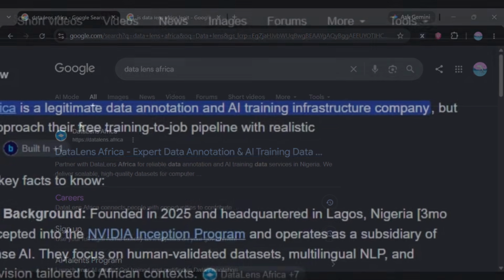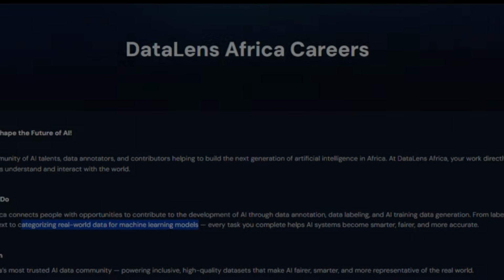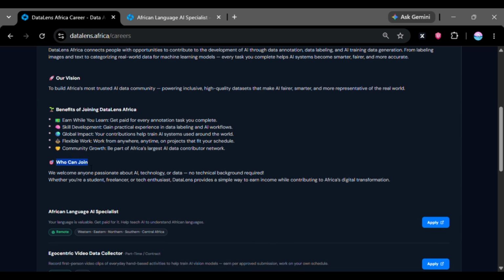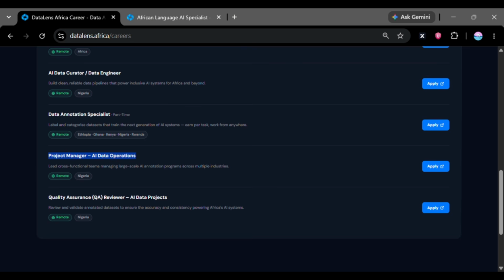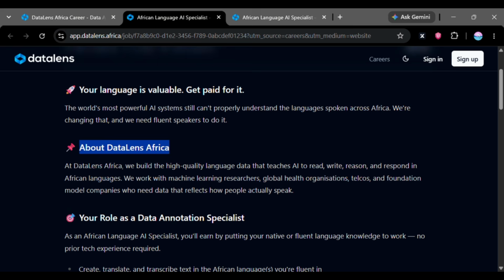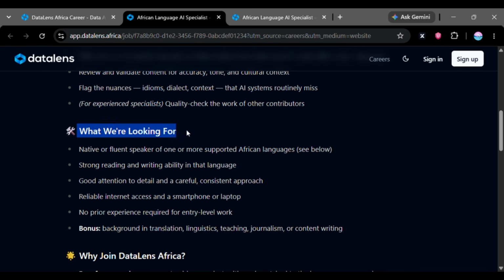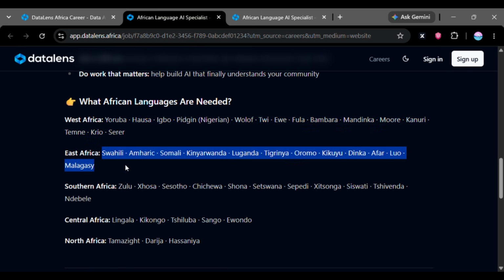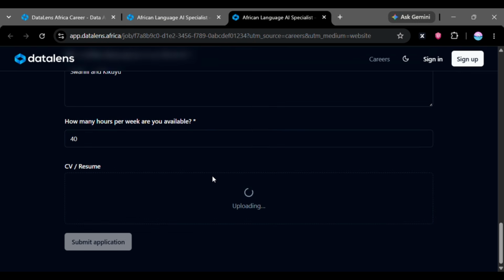Get Paid to Speak African Languages? DataLens Africa Job Application 2026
DataLens Africa is offering opportunities for people who speak African languages — and in this video, I show you exactly how to apply.

In this DataLens Africa job application tutorial, we go through the website, available opportunities, requirements, supported African languages, and the complete application process from start to finish.

One of the opportunities featured in this video is the African Language AI Specialist role, where fluent speakers can use their language skills for AI data work such as translation, transcription, reviewing AI responses, and checking language and cultural accuracy. The role does not require prior technical experience for entry-level work.

I also show you the application form, what information you need, how to upload your CV, and how to submit the application successfully.

🌍 African Languages Mentioned

00:00 DataLens Africa introduction
00:XX Is DataLens Africa legit?
00:XX Available jobs
00:XX African Language AI Specialist
00:XX Requirements
00:XX Languages they need
00:XX How to apply
00:XX Filling out the application
00:XX Uploading your CV
00:XX Submitting the application
00:XX Application confirmation

If you speak an African language and are interested in AI, data annotation, translation, remote work or online opportunities, watch the full tutorial before applying.

Always check the current job listing and requirements on the official platform before submitting an application, as openings can change or close.